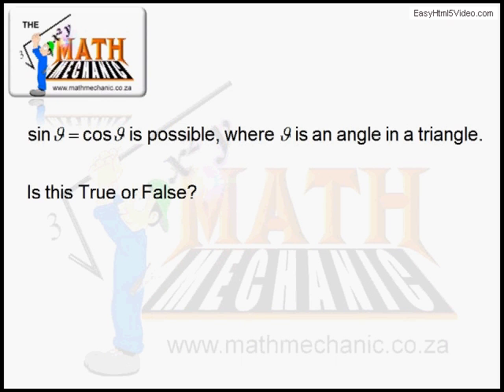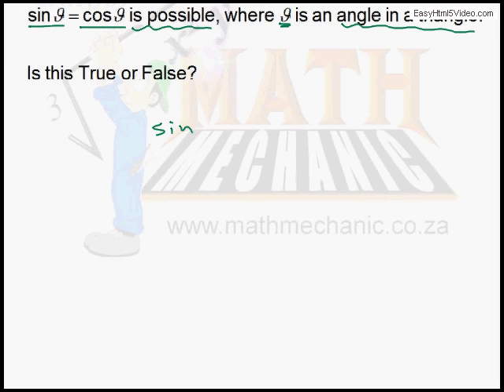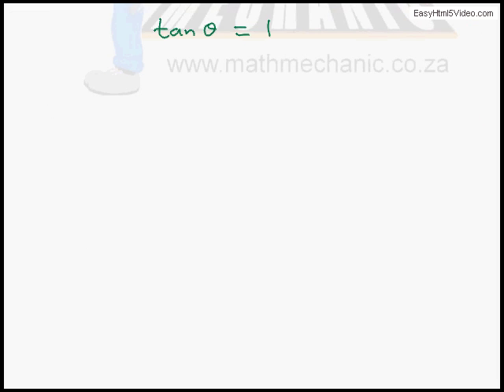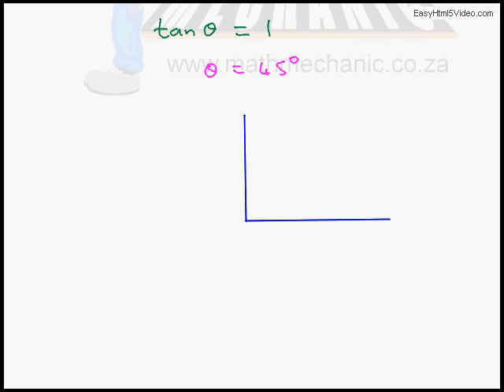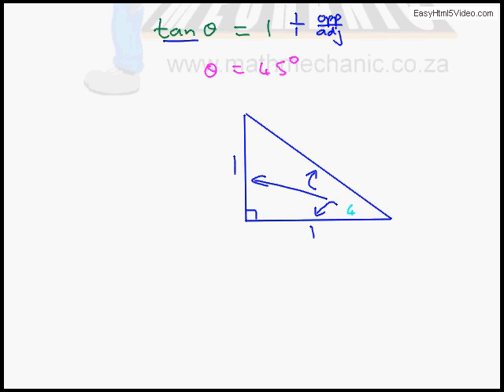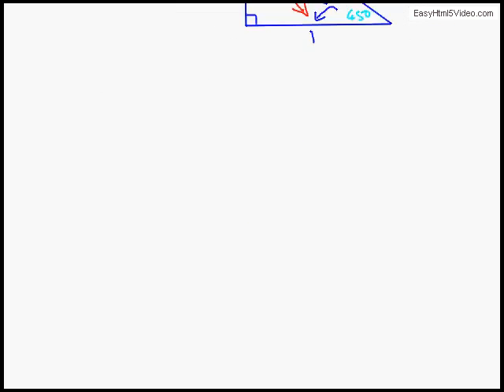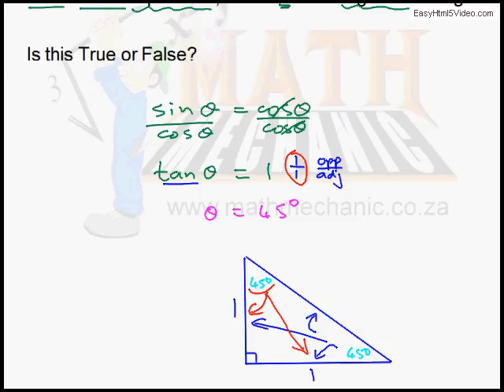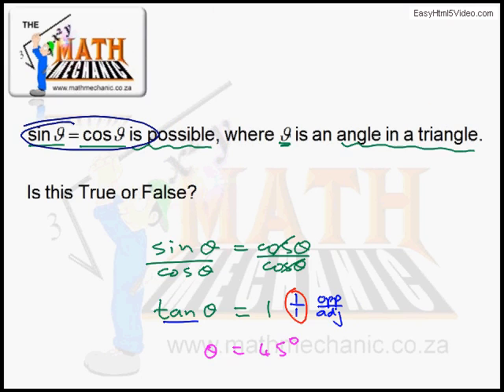true false question is sinx=cosx whenx is an angle in a triangle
A rather unique way to ask a question about trigonometric equations